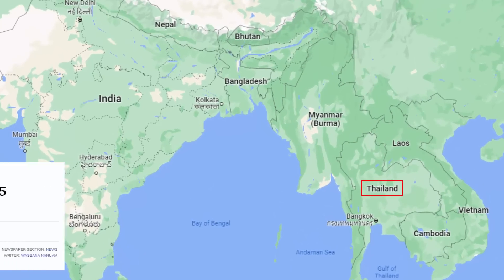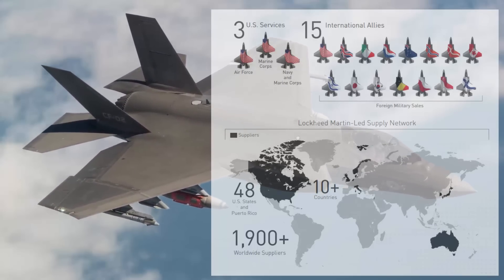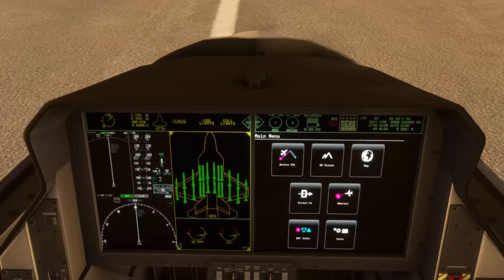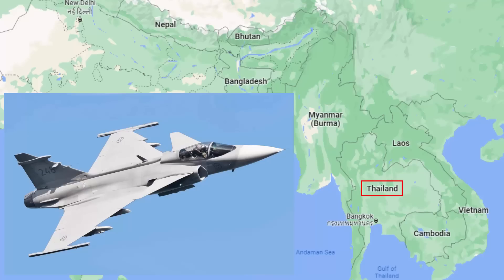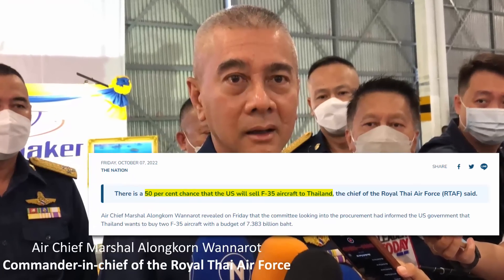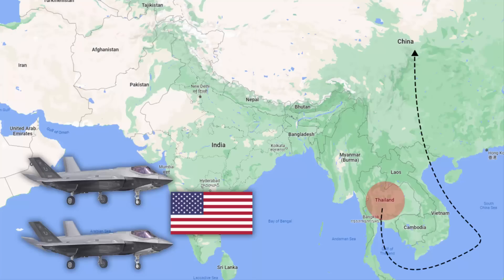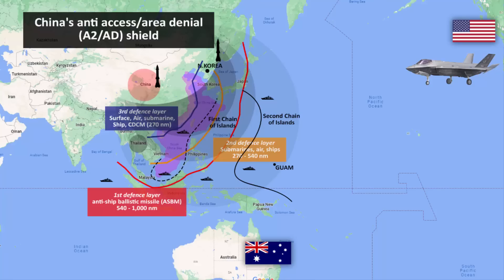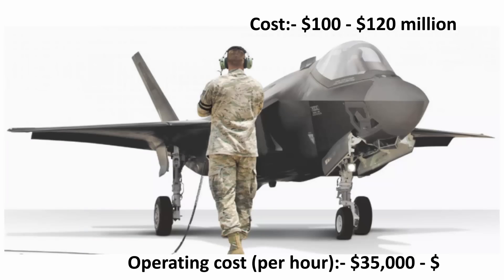Thailand wants F-35 stealth jets | China's anti access area denial (A2/AD) shield explained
Thailand wants F-35 stealth jets, Why F35 fighter jets have single seat, China's air defence capability, China's anti access area denial (A2/AD) shield explained.